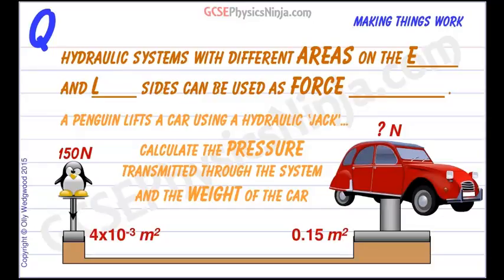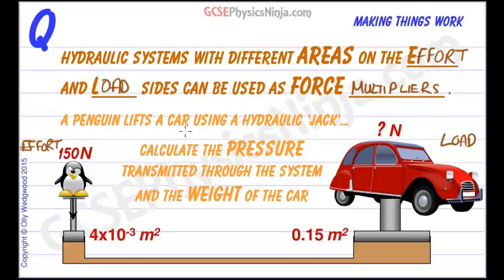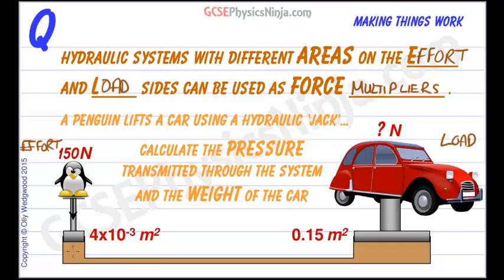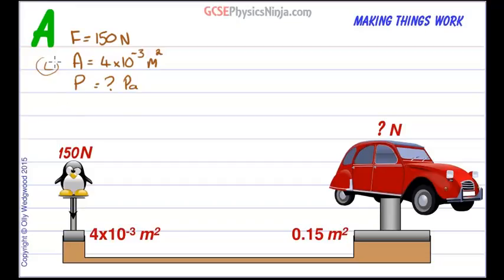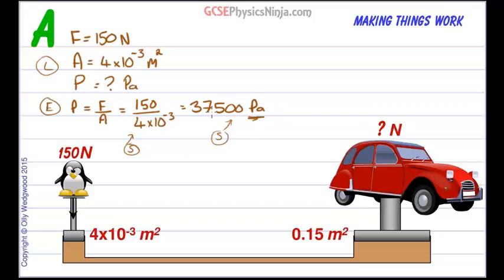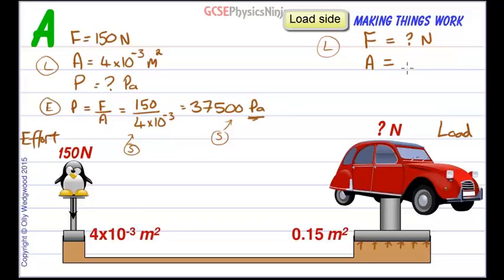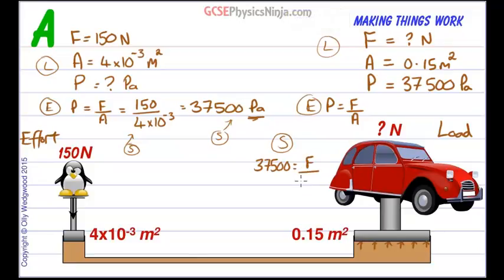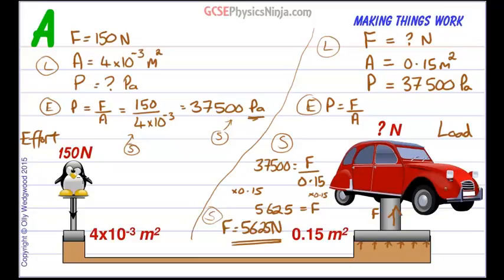Hydraulic Force Multiplier - Can a penguin lift a car?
Can this penguin lift the car using the force multiplier hydraulic 'jack'? This physics tutorial shows how...

Hydraulic systems with different areas on the effort and load sides can be used as force multipliers.

The first step is to calculate the pressure in the hydraulic fluid due to the penguin's weight force acting on the small area of the 'effort' piston.

This pressure is then transmitted through the fluid, acting on the larger area of the 'load' piston, on which the car is balanced.